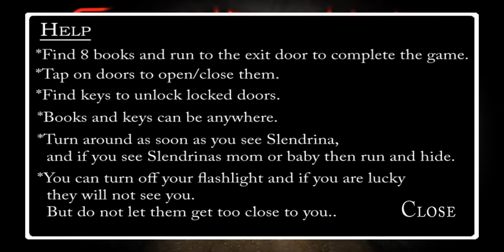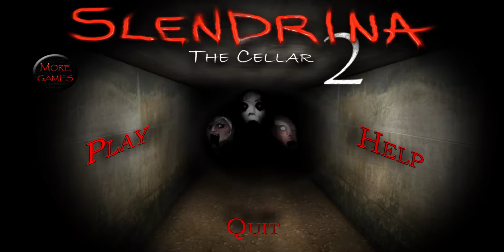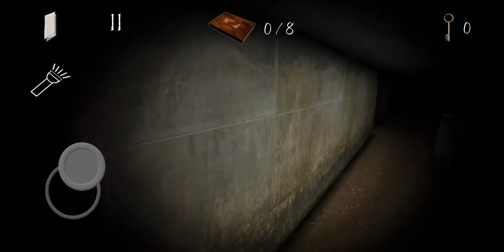slendraina the celler 2